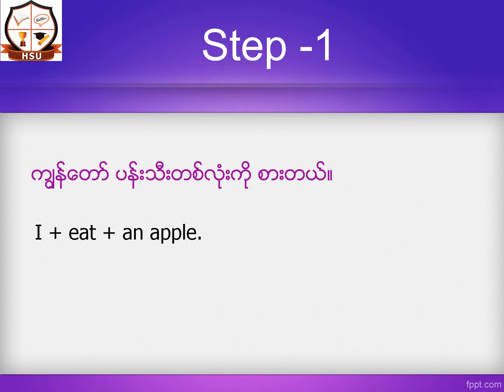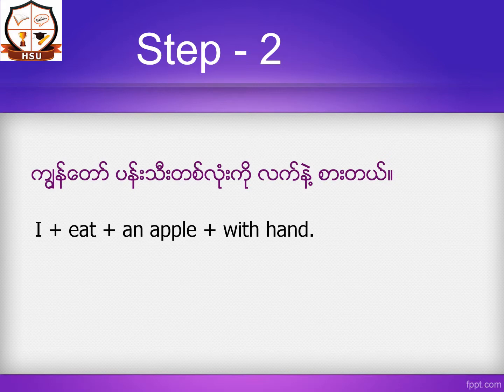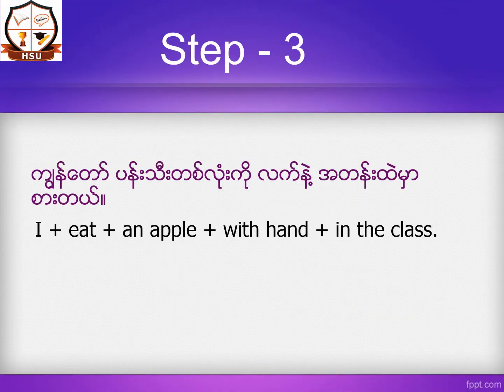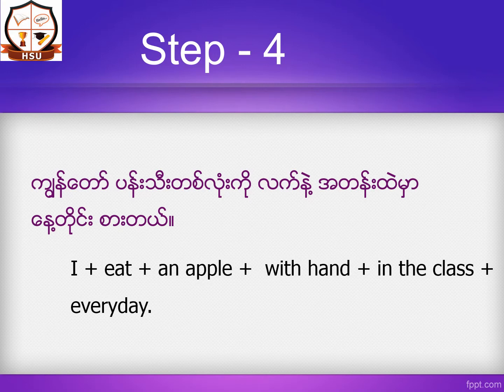basic spoken grammar 1